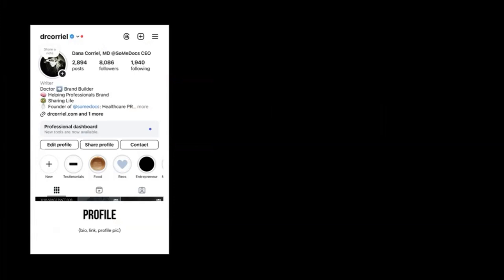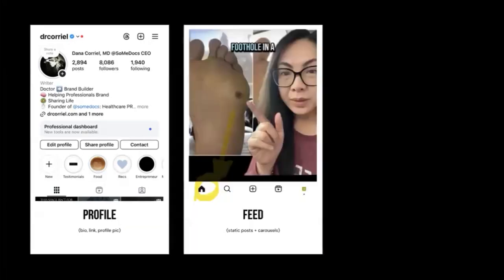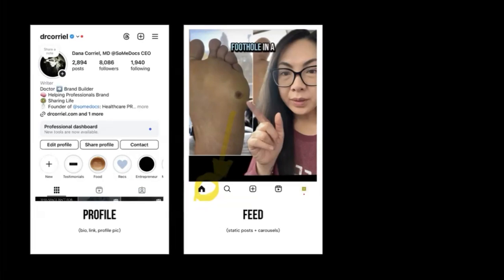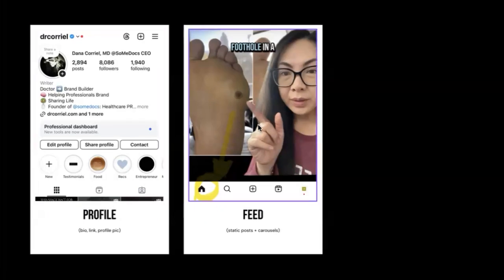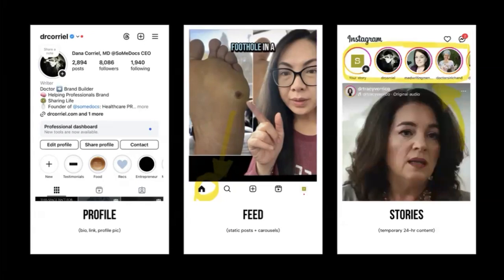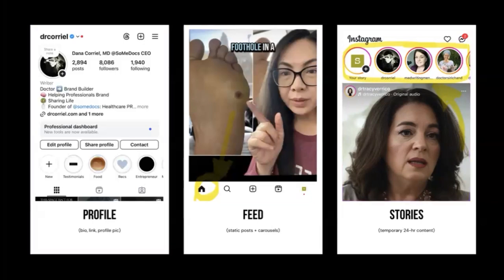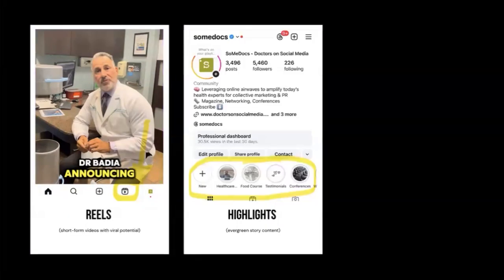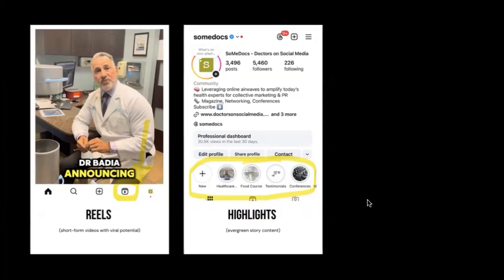What is Instagram and How Do I Use it to Build Up Thought Leadership? [Promo]